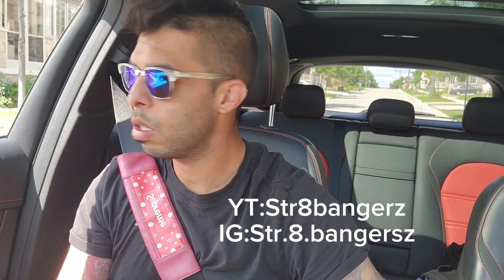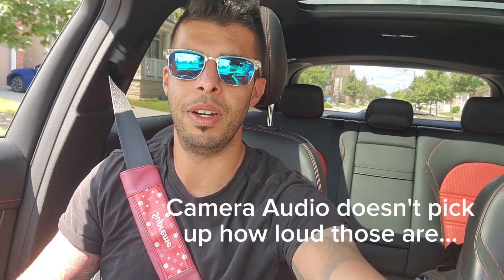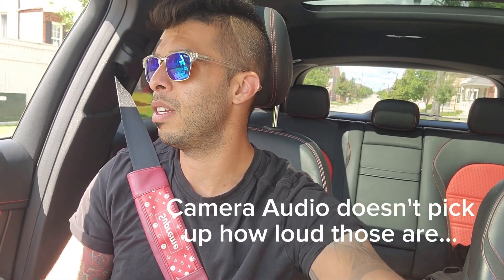Short drive//GLC63S//Secondary Cat Deletes